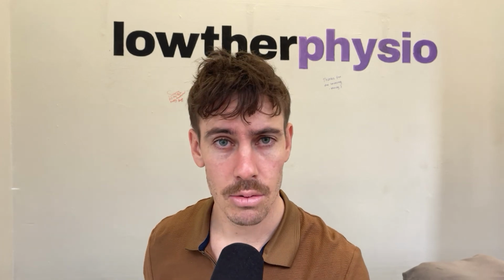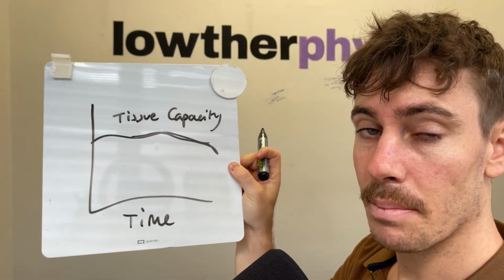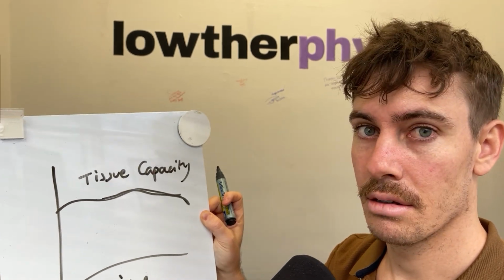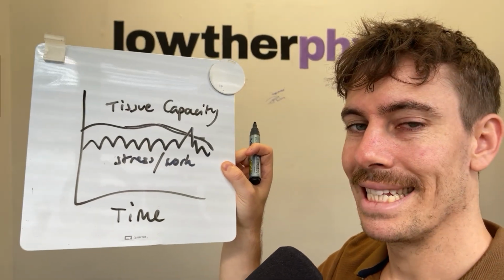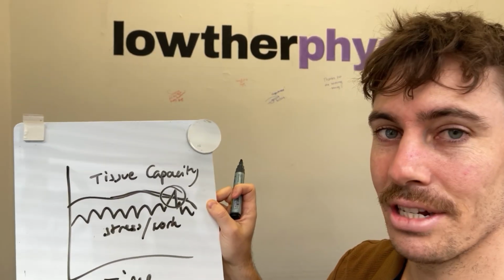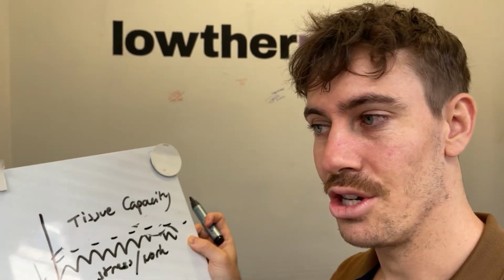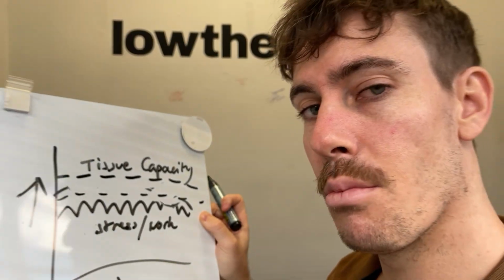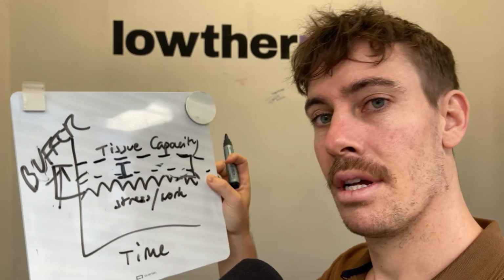Why You Got Injured Explained: Tissue Capacity vs Stress